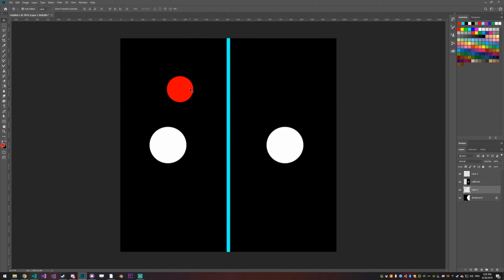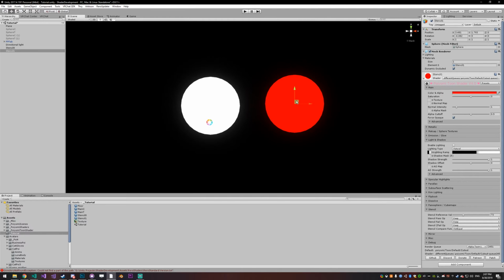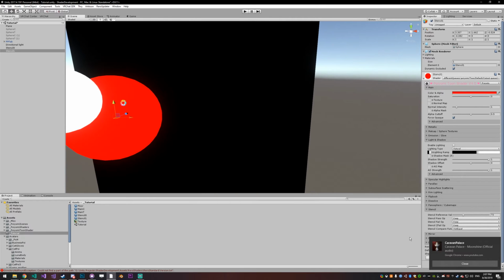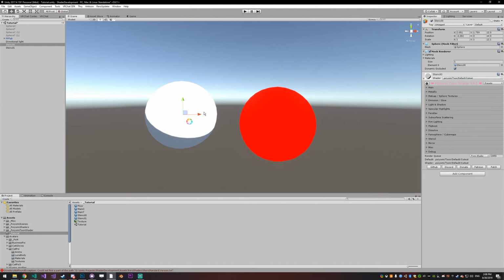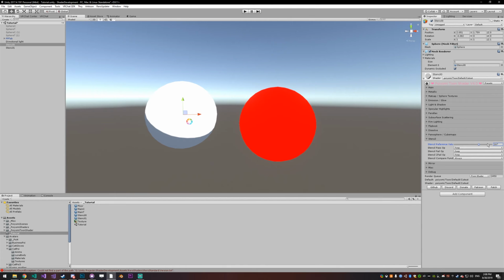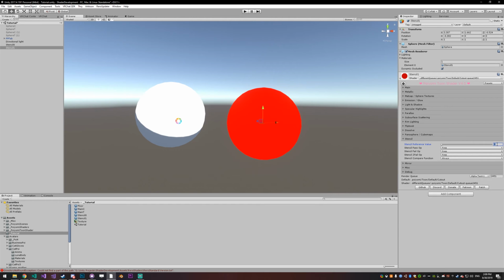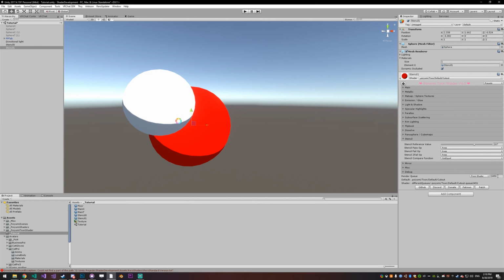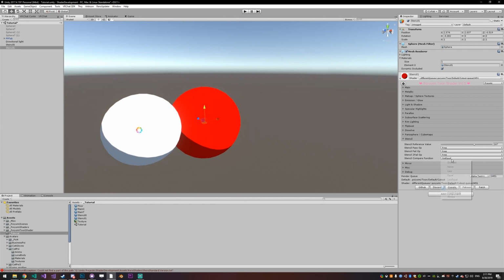Poiyomi Toon Shader Tutorial *Stencils*